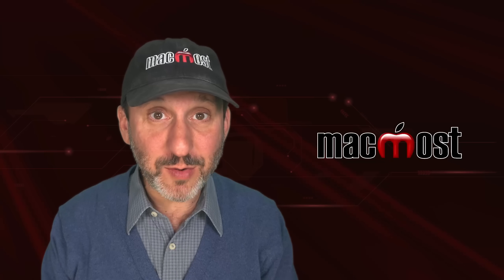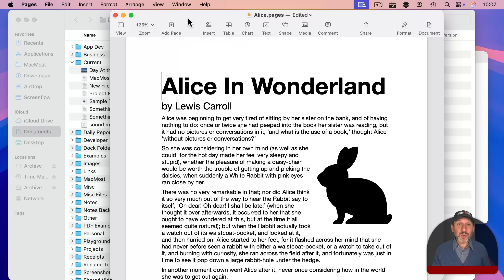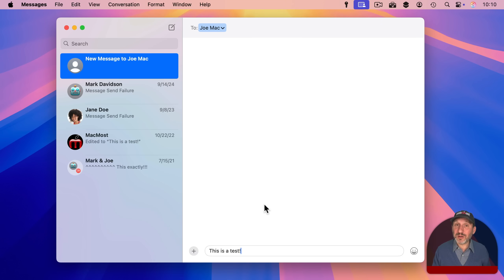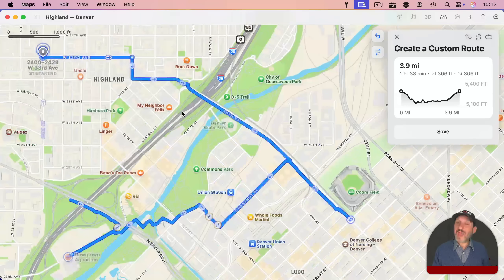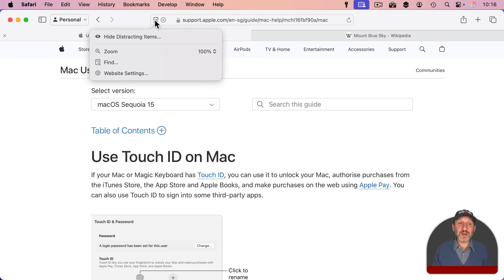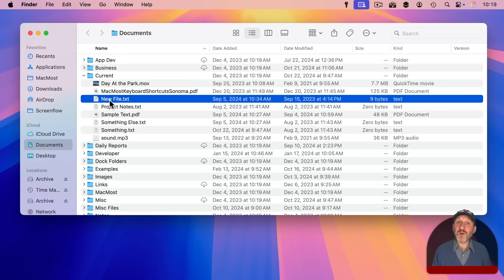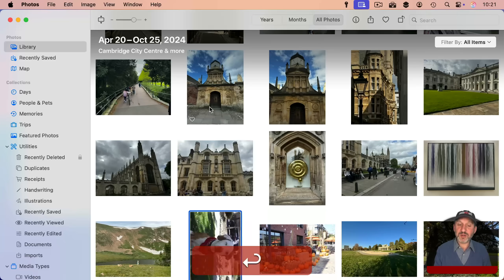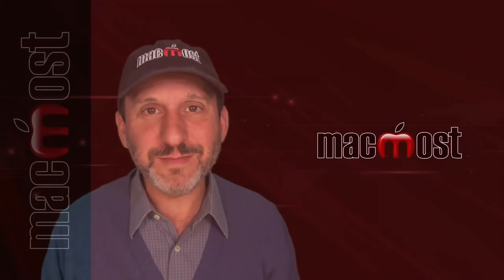10 macOS Sequoia Tips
Here are some new features in macOS Sequoia that you may have missed. Customize the title bar click, plan urban hiking routes, force Reader View in Safari, bring up the context menu with a keyboard shortcut, and much more.

00:00 Intro
00:13 1. Move the Center Between Left and Right Windows
00:53 2. Customize Title Bar Double-Click
02:10 3. Passwords In the Menu Bar
02:56 4. Use Text Styling In Messages
03:35 5. Maps App Urban Hiking Routes
04:53 6. Math Notes Outside of Notes
05:41 7. Force Reader View In Safari
06:45 8. iCloud Drive Keep Downloaded
07:51 9. Context Menu Keyboard Shortcut
09:19 10. Screen Share Windows In FaceTime